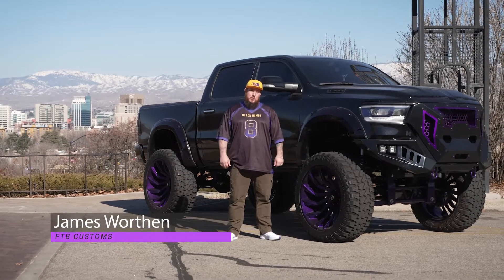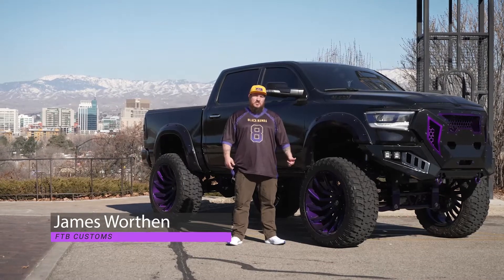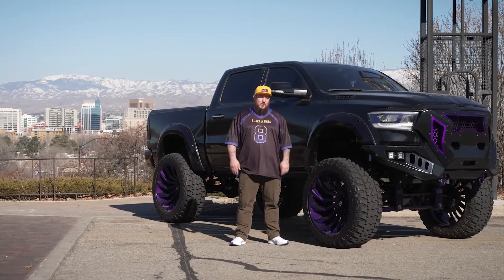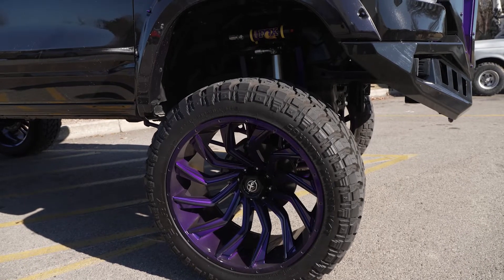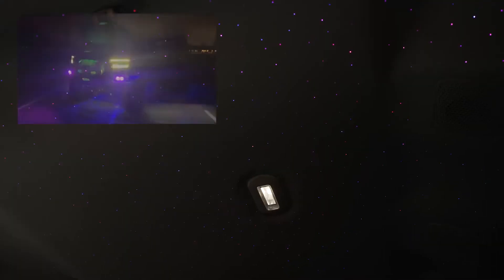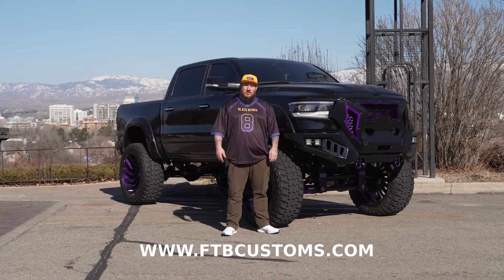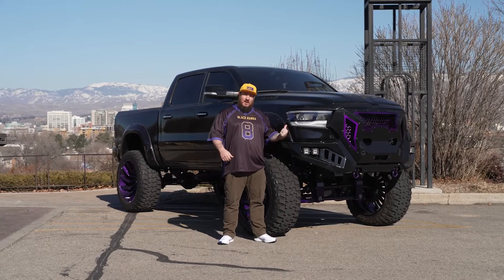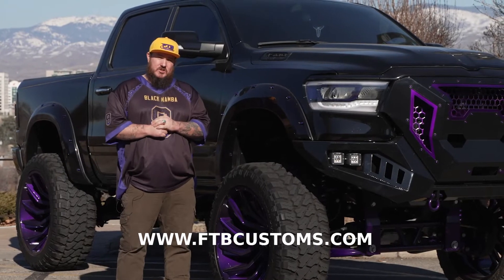FTB Customs Giveaway Sema Built Truck!! Black Mamba Lakers Truck Giveaway! Visit FTBCUSTOMS.COM!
Make any purchase online for an absolute free entry into the Truck Giveaway!! Only 500 items will be sold from our website before we close it down for the drawing!! Drawing will be live on all social media accounts as well as in person in Nampa Idaho. for more details and all rues.

Sema truck
Rock lights
Wheel lights
Lift kits
Lifted trucks
Big tires
#42” tires
#42 inch tires
Sema 2022
Truck Shows
Tinted Windows
5th gen Ram
For you